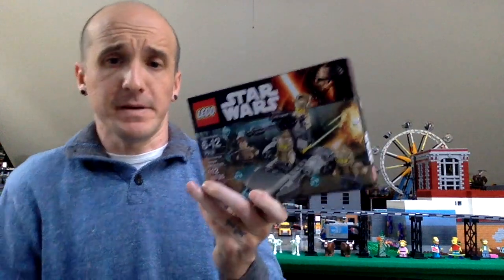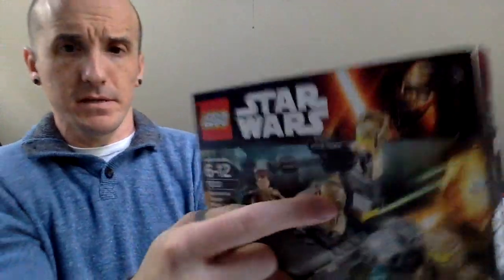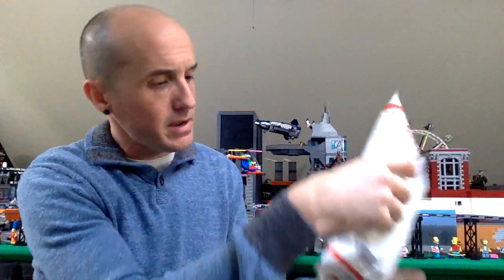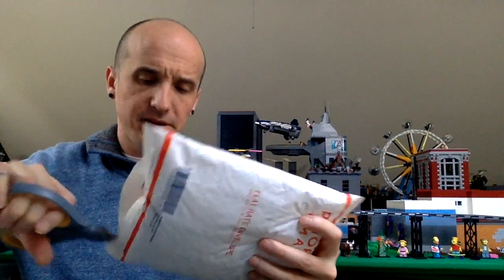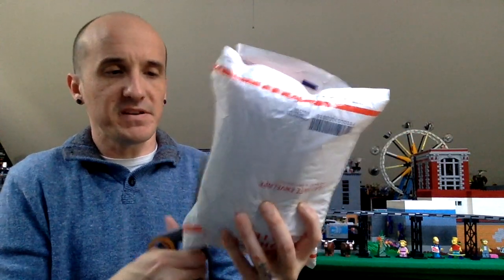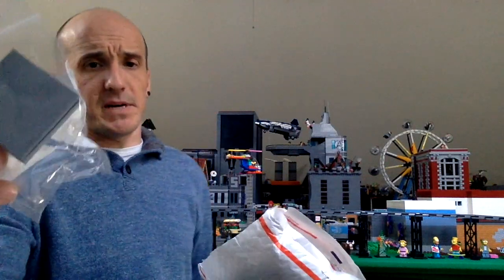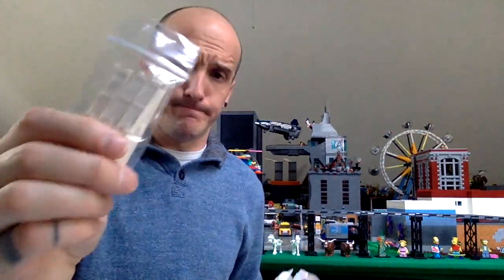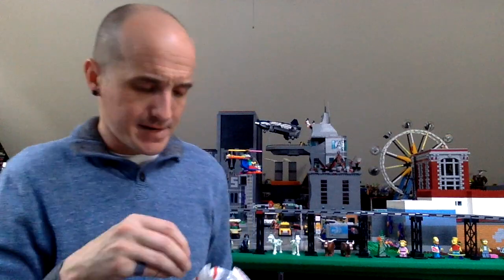Lego Haul #61 - January 7, 2016 - Lots o' BrickLink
So today I came home to packages from 4 excellent YouTubers / BrickLink sellers (all linked below).  I proceeded to cut into the packages, cut some lego, throw the Lego at the floor, BUT NOT BEFORE SHOVING IT IN FRONT OF THE CAMERA!